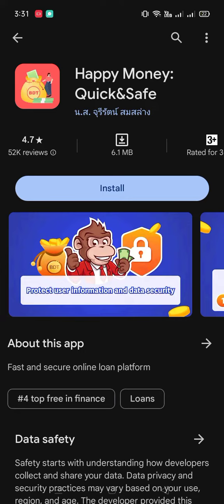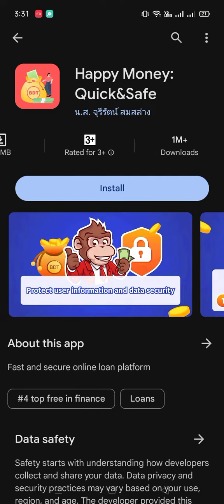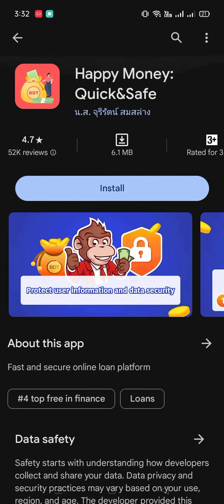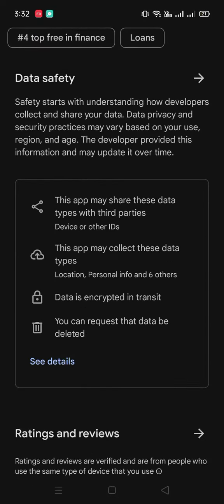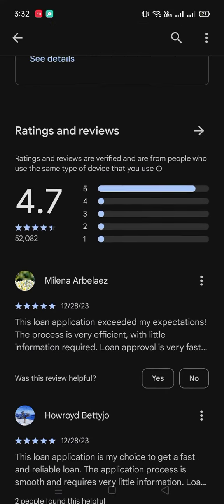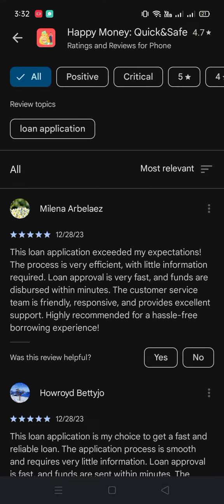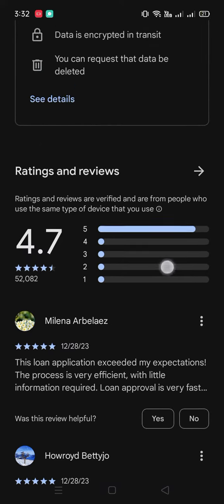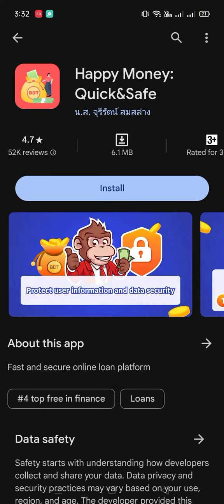Happy Money: Quick & Save App Overview & Installation Guide